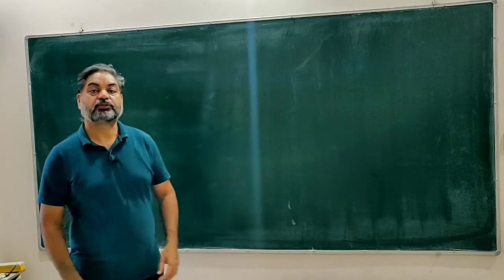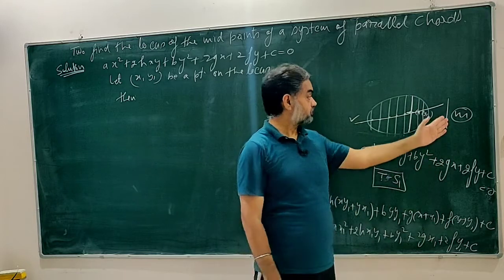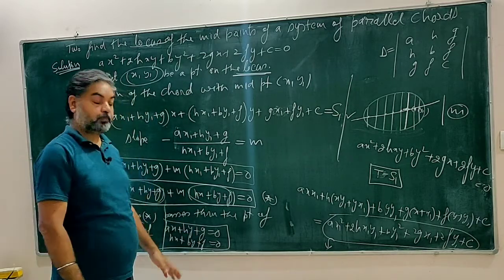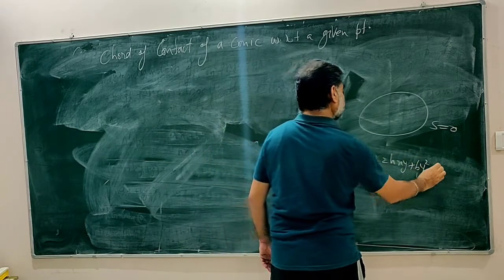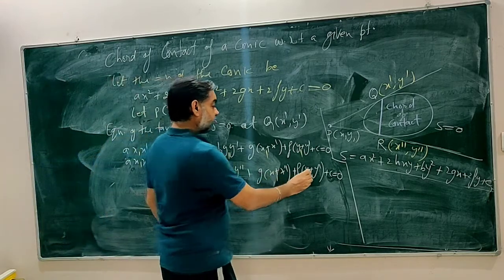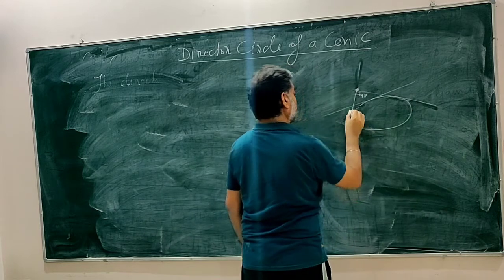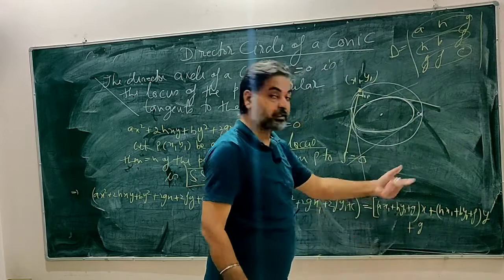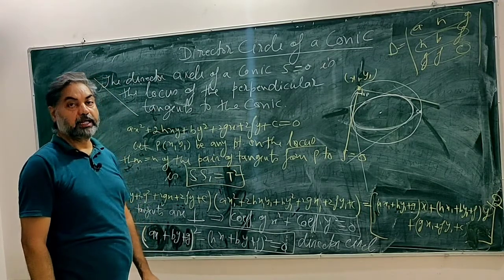Solid geometry(7): Mid points of parallel chords, chord of contact, director circle of a conic.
The video shows the derivation of the locus of the mid points of parallel chords ,chord of contact and the director circle of a conic.